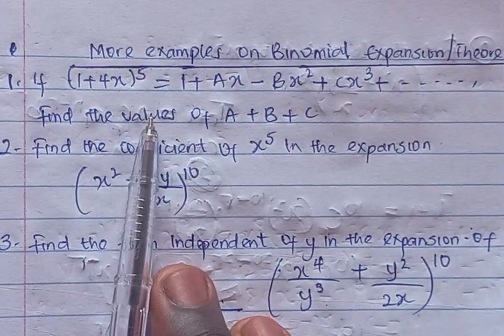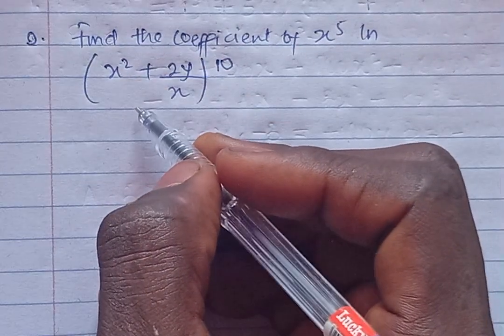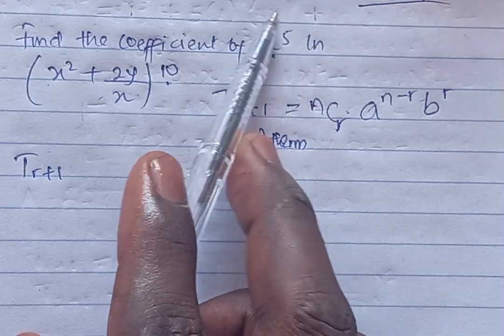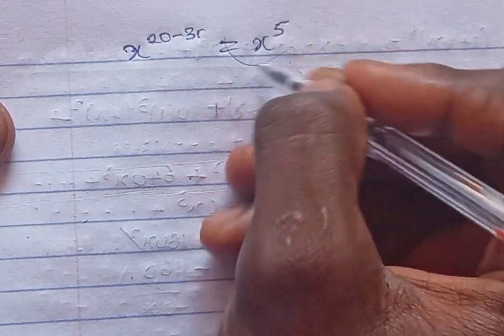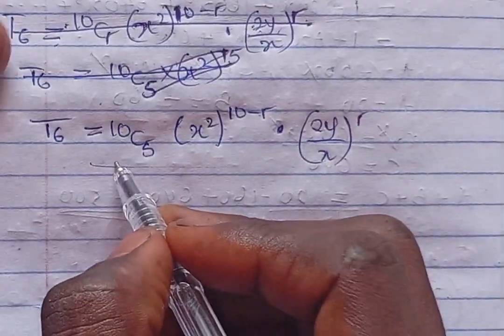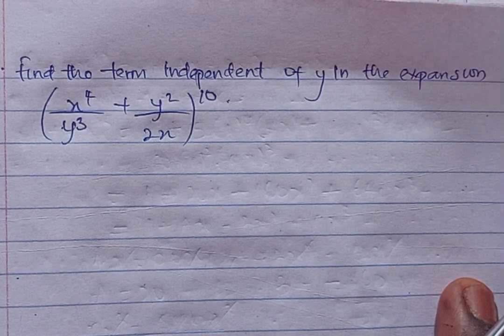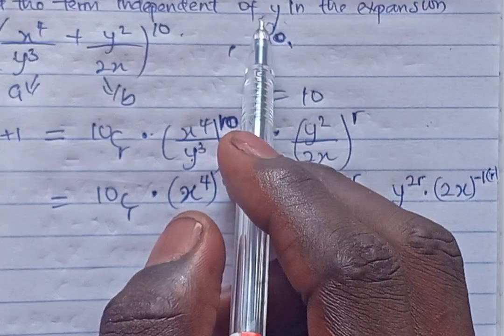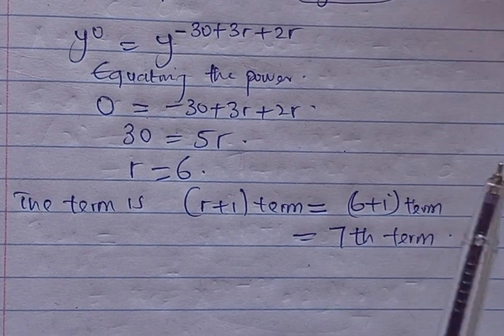Binomial theorem in a blink of eyes.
Dive into the world of binomial theorem with just 12 minutes of your time .